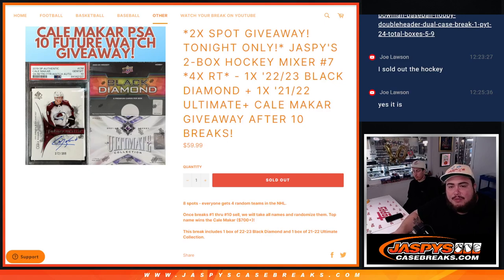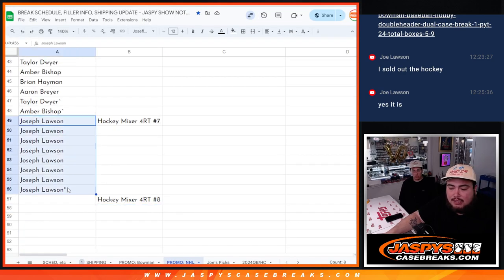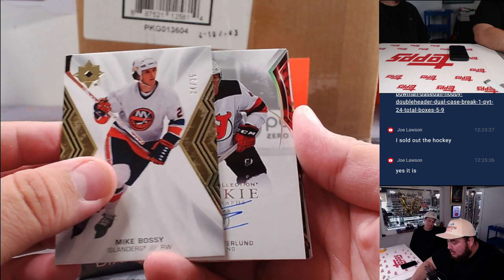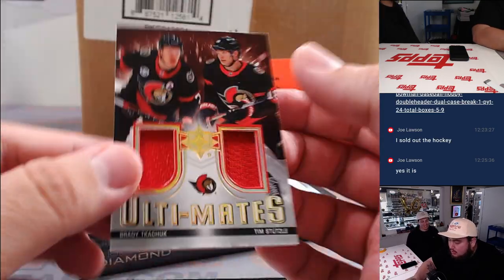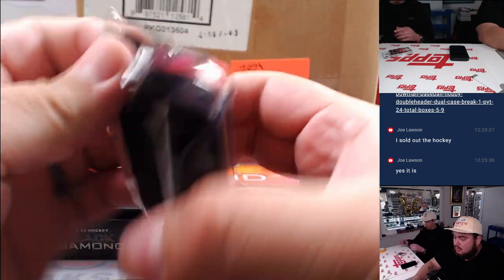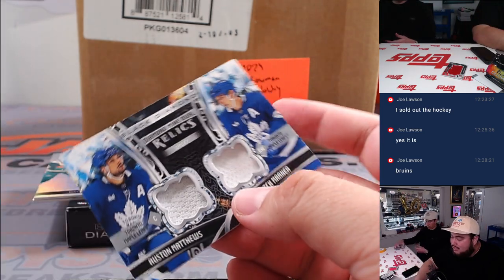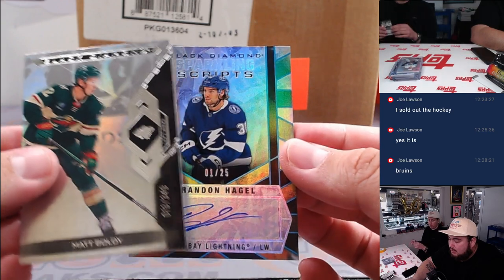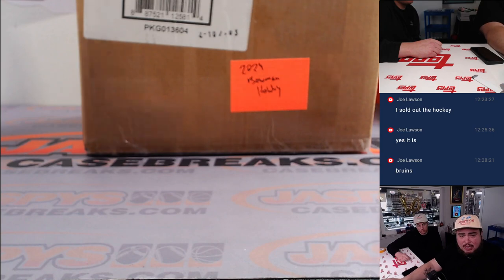W. 5/8/24 - JASPY'S 2-BOX HOCKEY MIXER #7 *4X RT*